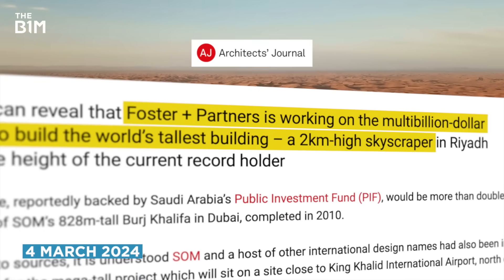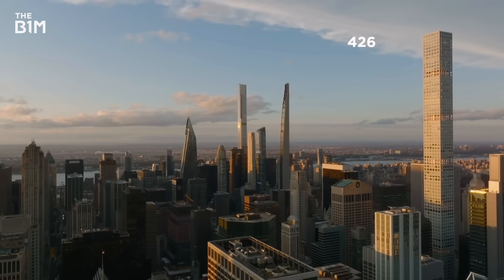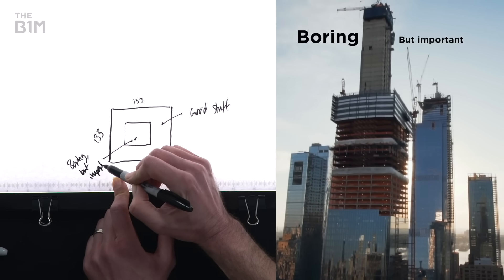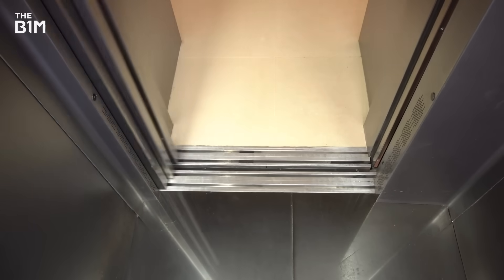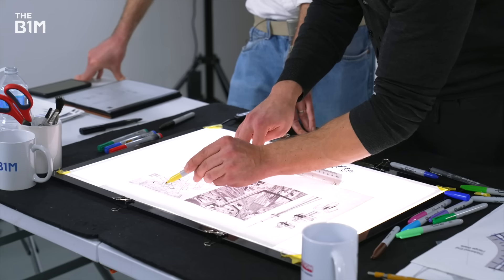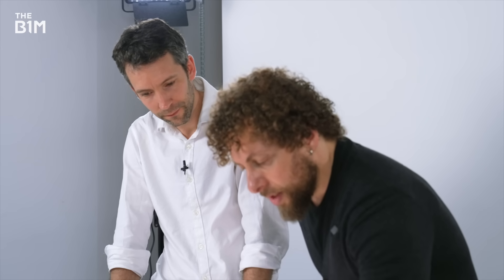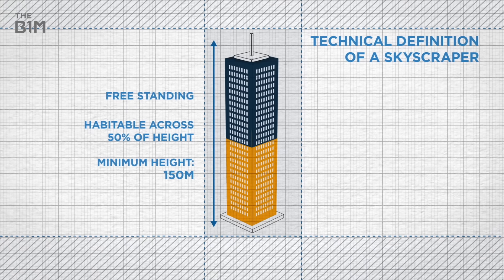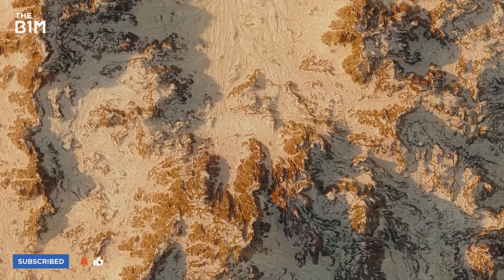Experts Explain Saudi Arabia’s 2KM Skyscraper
Could this actually be built?

The news of Saudi Arabia's 2KM skyscraper plans was orignally broken by Architect's Journal

Additional footage and images courtesy of The Dronalist, Google Earth, Jeddah Economic Company, Armand Du Pleiss, EMAAR Properties.